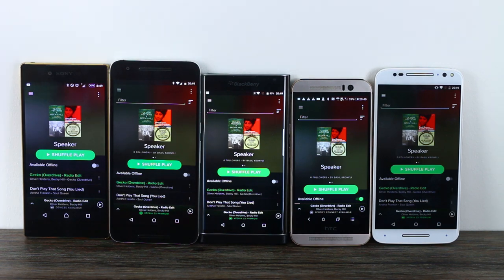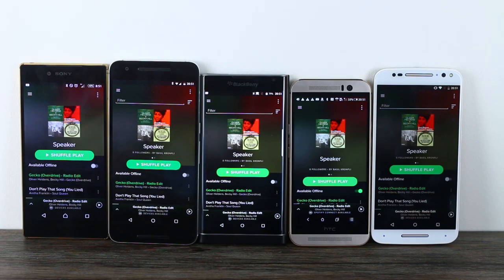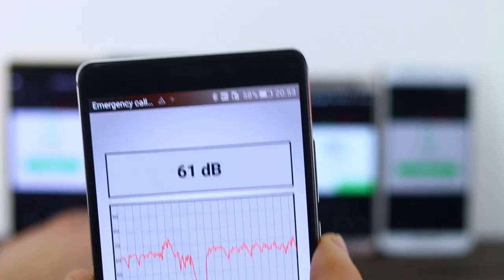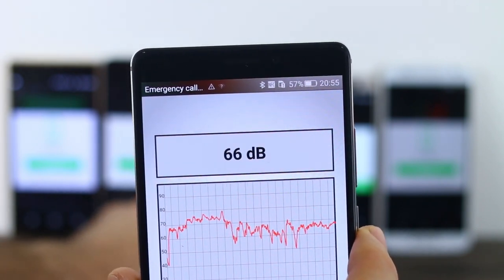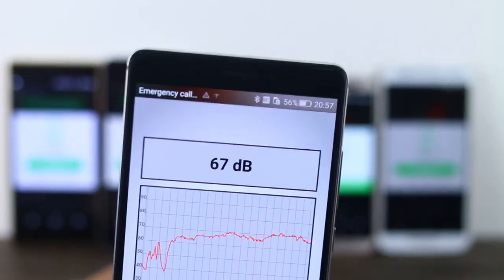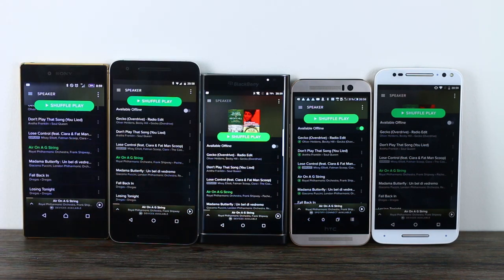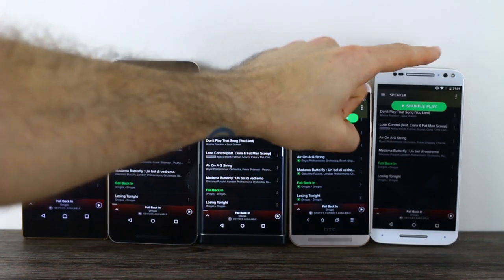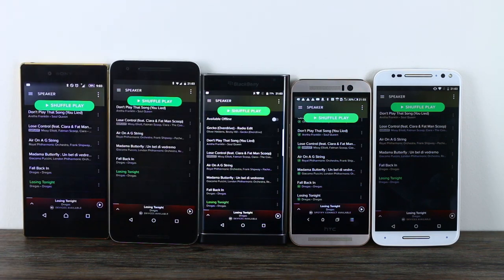Xperia Z5 Premium Speaker Comparison: vs Nexus 6P, Blackberry Priv, Moto X Style, One M9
It's speaker comparison time! We compare the front-facing stereo speakers of the Sony Z5 Premium with the likes of Huawei's Nexus 6P, Blackberry Priv, Motorola Moto X Style and the HTC One M9. These phones all have two front-facing stereo speakers as well, apart from our brand new Blackberry Priv which sports one mono speaker. Which smartphone will take out the win?

You can download the spotify playlist we use to compare the phones